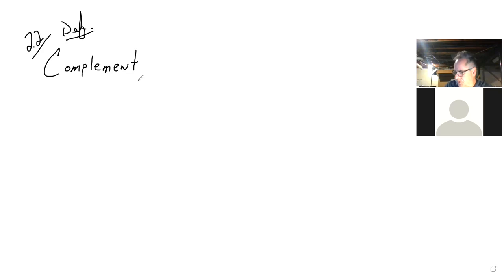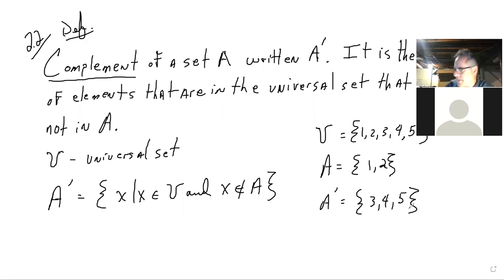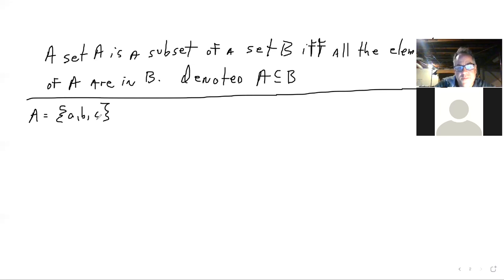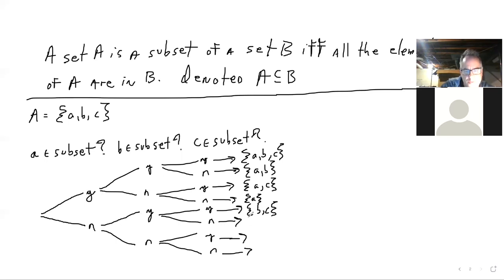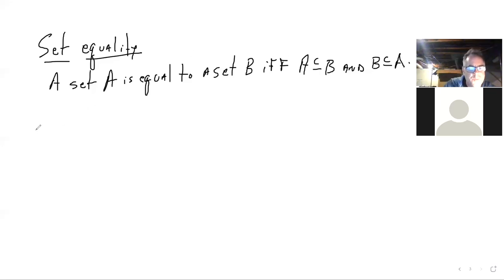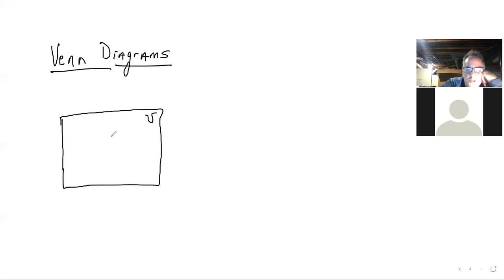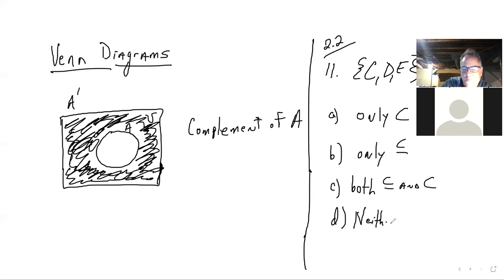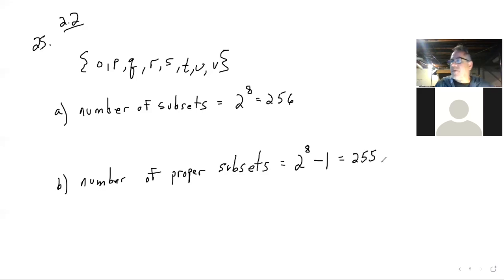Math 121 lecture 2.2 10/5/21